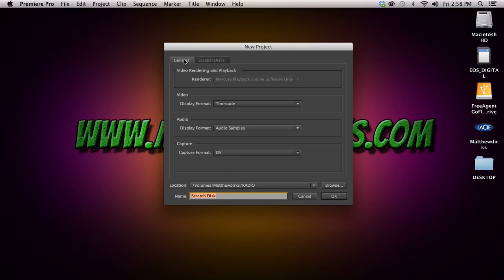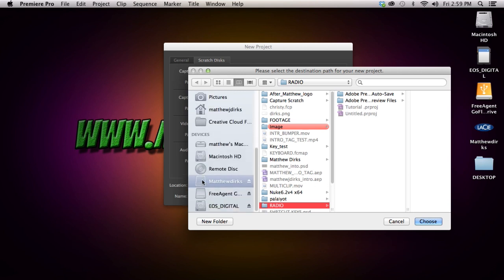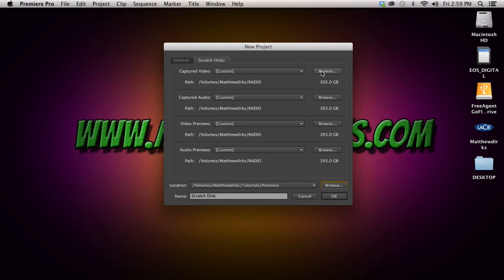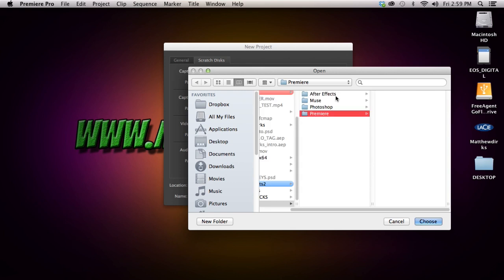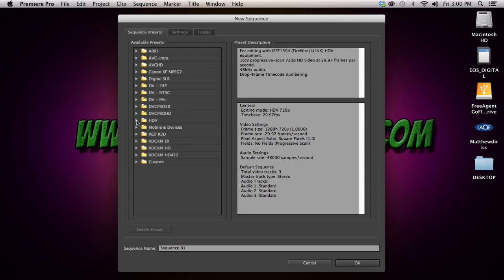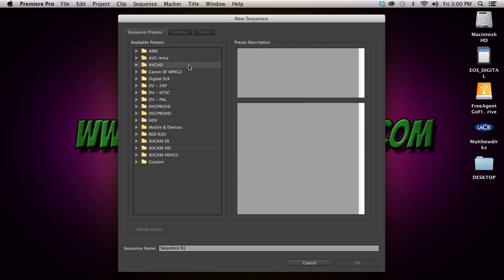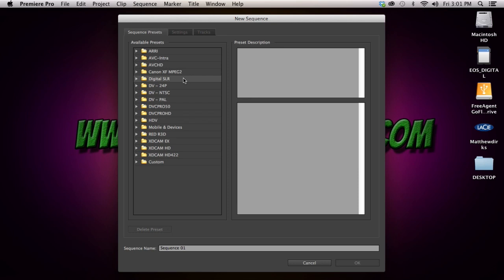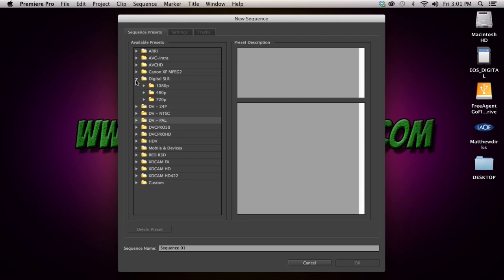Adobe Premiere Pro CS6 Scratch Disk Tutorial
How to set your scratch disk for your projects.  This is an important thing to know how to do since HD footage consumes so much space.